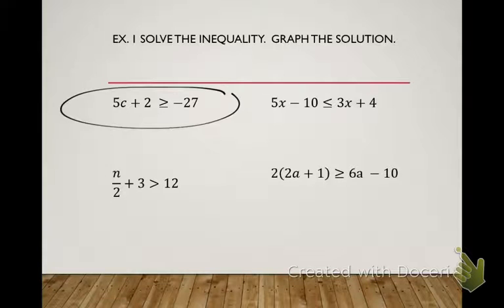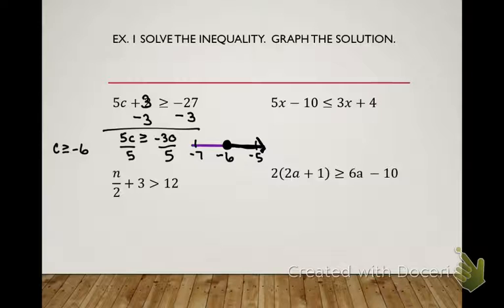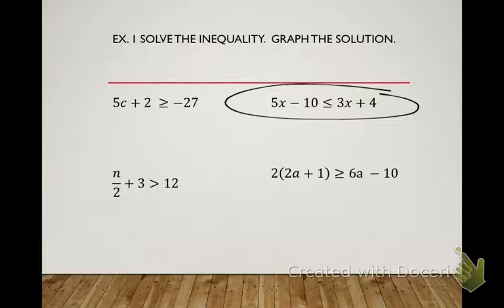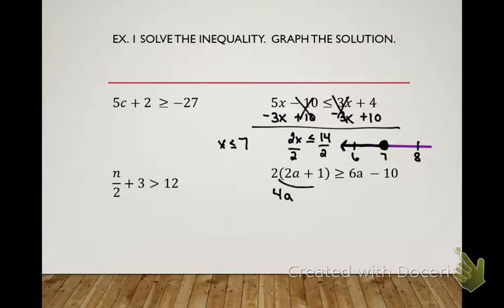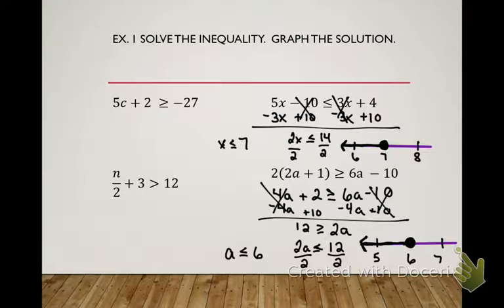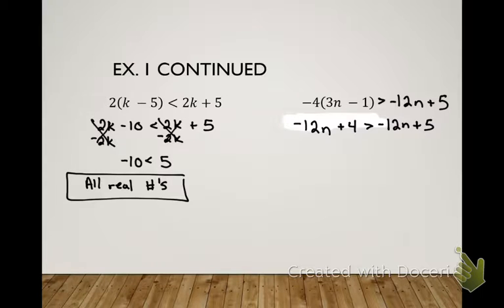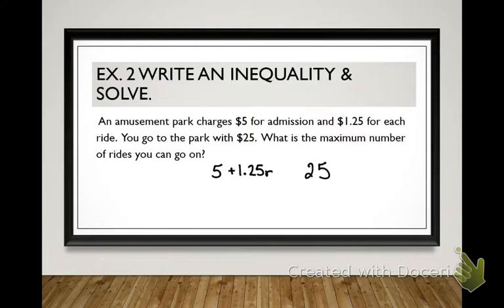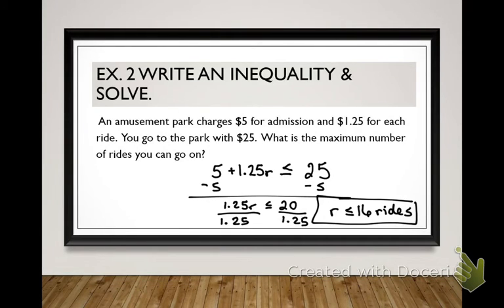Pre- Alg: Inequalities Lesson 3